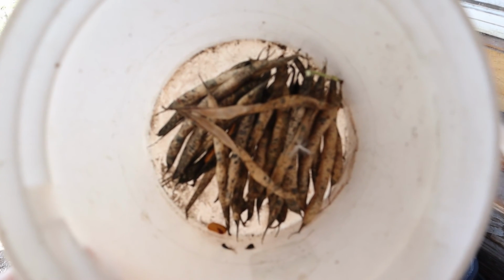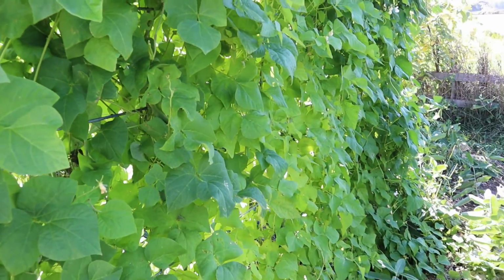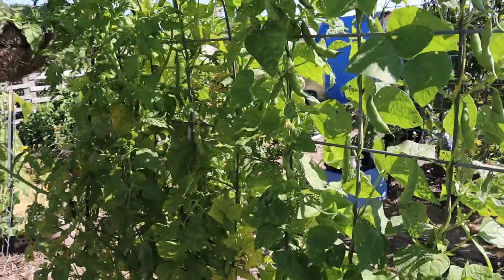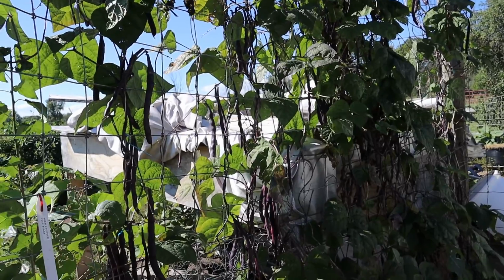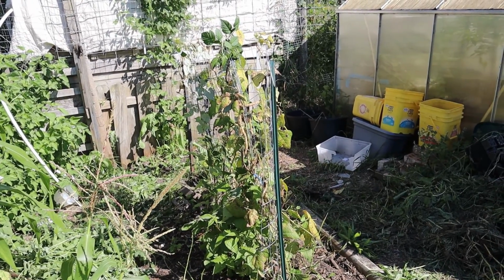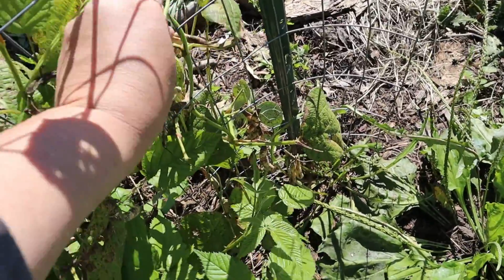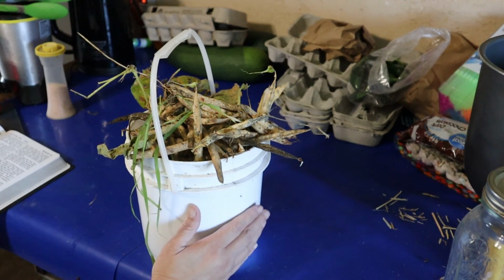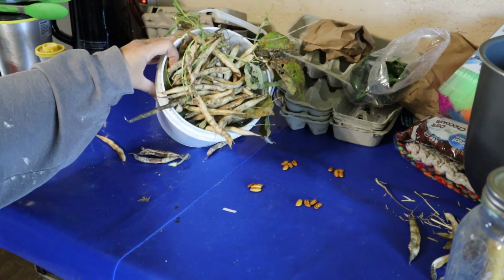The Different Types of Beans I Grow in my Garden + Harvesting Tiger Eye Pinto Beans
We are taking a walk through the garden and focusing on the different varieties of beans I am growing this year.

UPDATE: I no longer use ETSY because of their very questionable business practices.

I will send you a list of what I have available.  all payments are processed through Square and items will be shipped out usually the very next day.

I only ship within the continental US due to various regulations.

You can purchase soaps, seeds, dried herbs and other things that I grow and make right here on the homestead!

For garden growing 🌱, I use a seed starting method method called "Winter Sowing."  I do have a playlist that covers this unique concept.